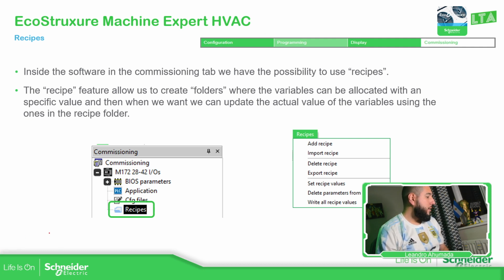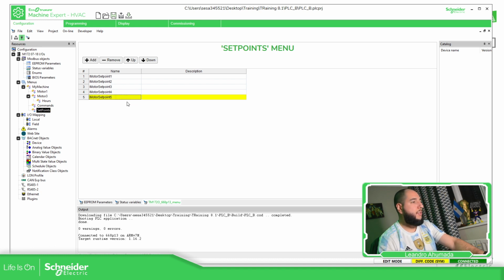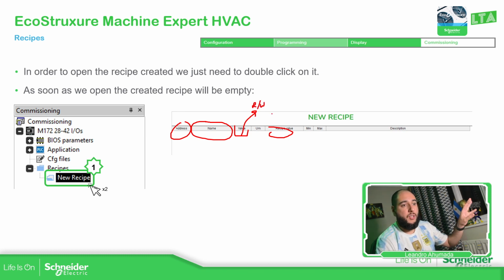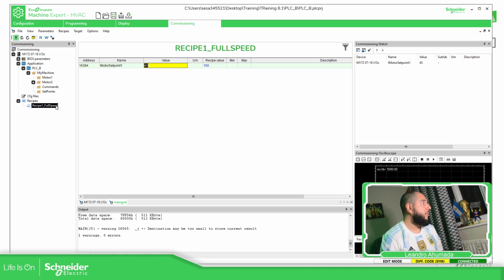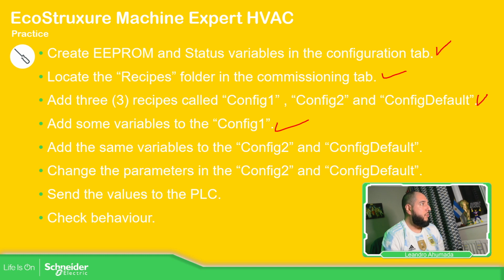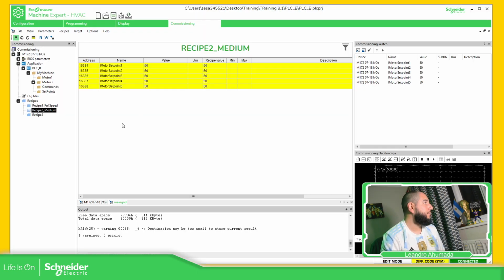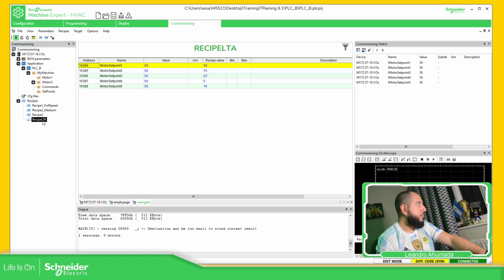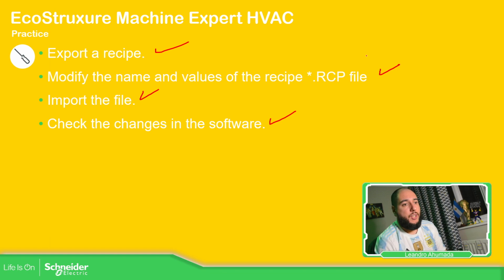EcoStruxure Machine Expert HVAC Training - M8.6 Recipes